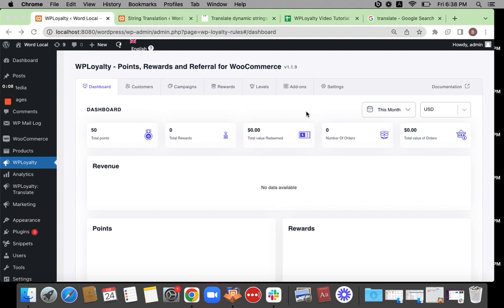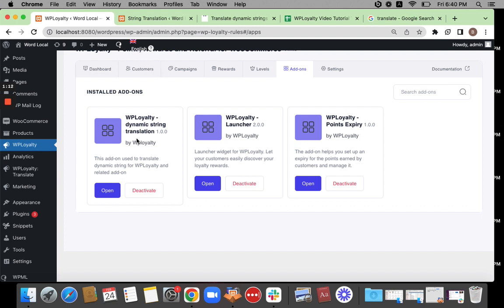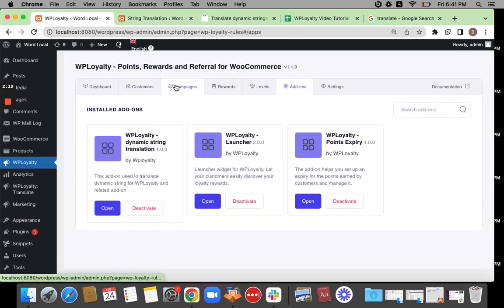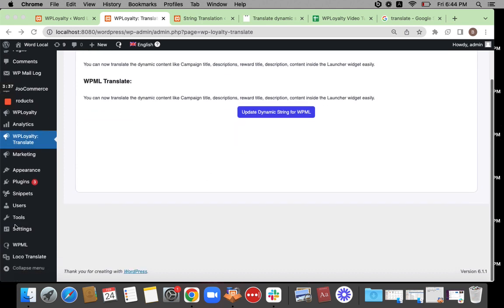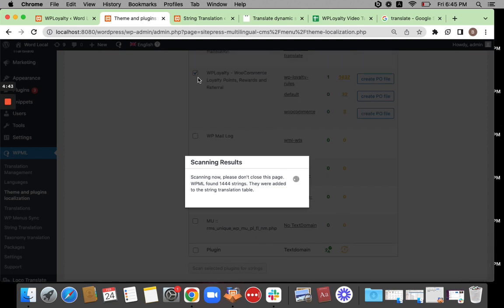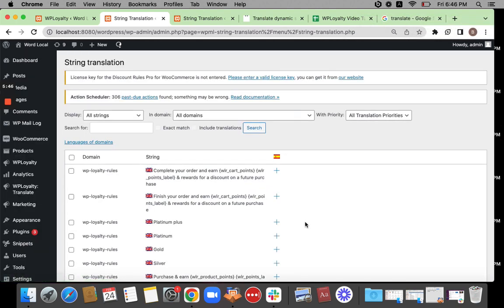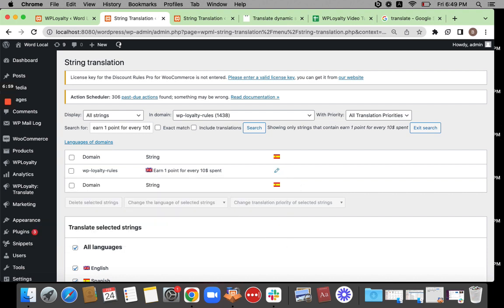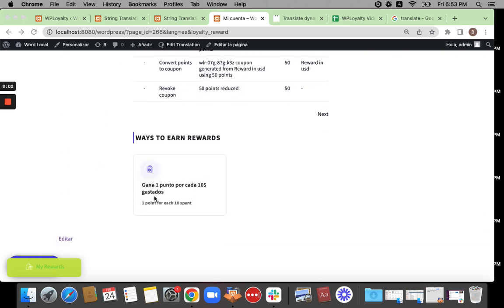Translate Dynamic Strings via WPML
Discover how to use WPML to translate dynamic strings within the WPLoyalty plugin in this video. You can translate campaign title and description using the dynamic strings. Excited? Dive into the video to know more!

To download the free version of the WPLoyalty - Points and Rewards for WooCommerce plugin, you can

0:00 Intro
0:40 Installation of dynamic strings
2:16 Create campaigns
3:10 Dynamic string translation dashboard
3:41 Themes and plugin localization
4:13 Scan selected plugins for strings
5:36 String translation
6:37 Use google translation
8:00 Store end

Key Features of WooCommerce Points and Rewards Plugin:
➸ You can reward customers for every action like - Purchases, sign ups, birthdays, social shares and more.
➸ Easily create a referral program and reward both the existing and new customers with exciting discounts.
➸ Create tiered levels of rewards for your VIP customers
➸ Use our powerful add-ons: Launcher Widget, Point-expiry, Multi-Currency, Multi-lingual compatibility and Discount Rule Integration.

Thanks,
WPLoyalty Team